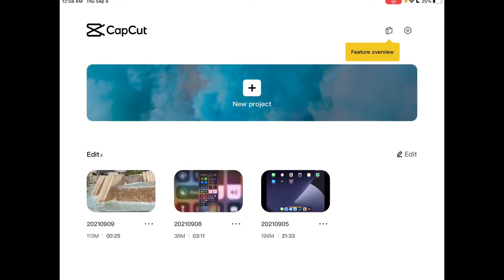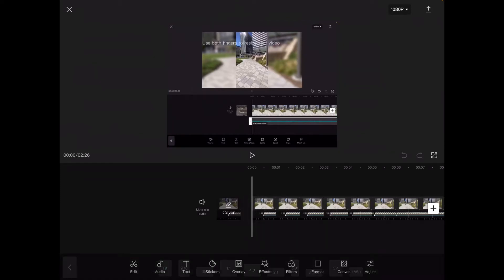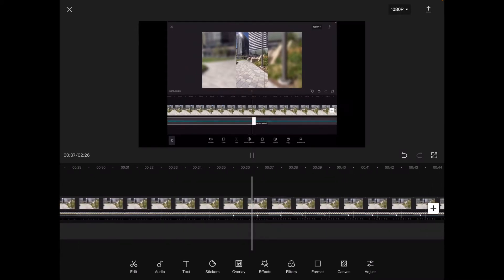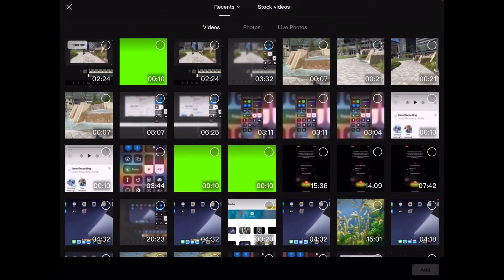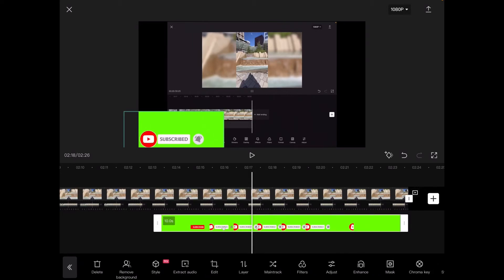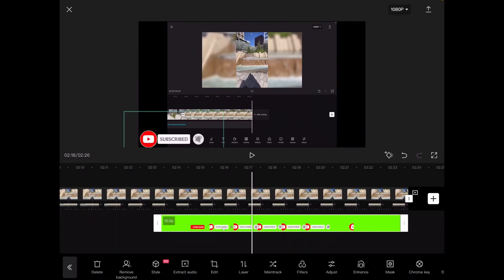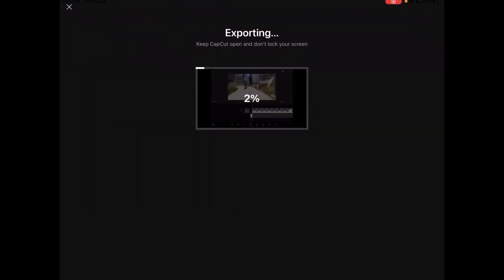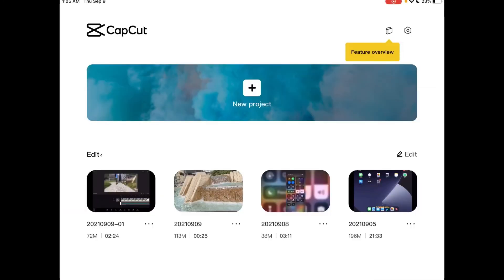How To Add Overlays| CapCut Tutorial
CapCut is completely free to download and use. There are no in app purchases or paid features. It works for iOS and Android. Download CapCut from the iOS App Store on iPhone and the Google Play Store on Android.

Dee Nimmin.